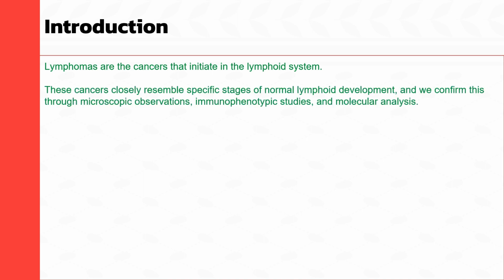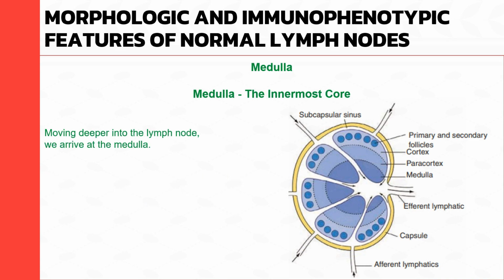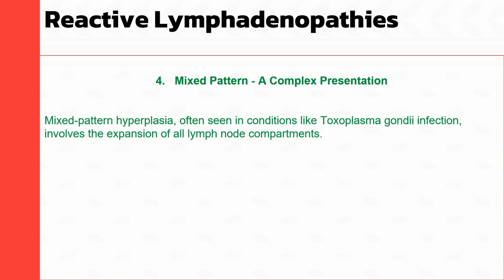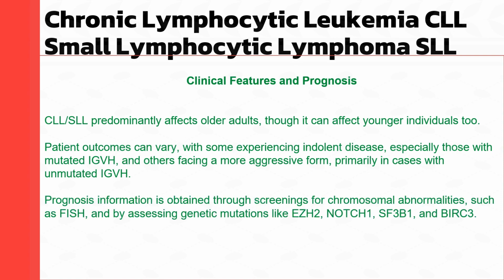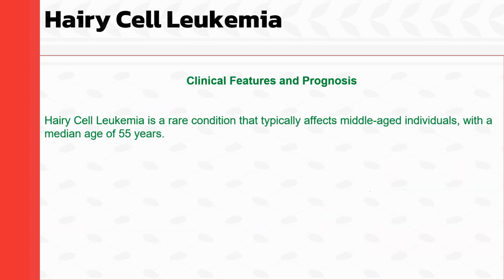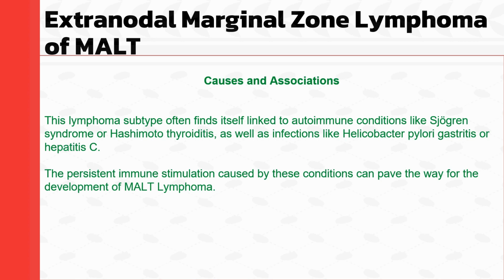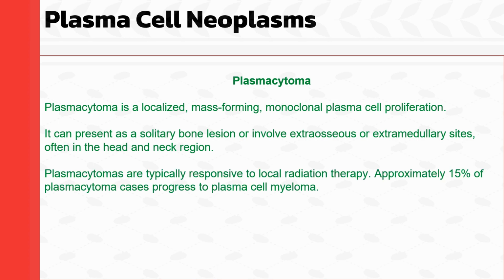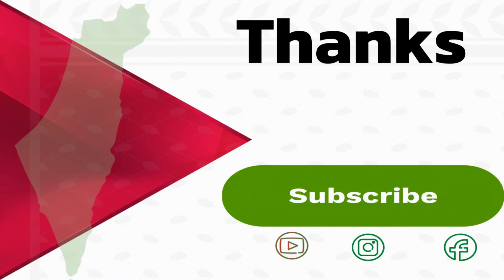Mature B-Cell Neoplasms and CLL | ASCP MLS/MLT Hematology Review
The mature B-cell neoplasms and how they are diagnosed. Chronic lymphocytic leukemia, hairy cell leukemia, plasma cell disorders and the lymphomas, with the morphology and immunophenotype that identify each.

👉ASCP Short Notes in Hematology:

👉ASCP Short Notes in Chemistry: